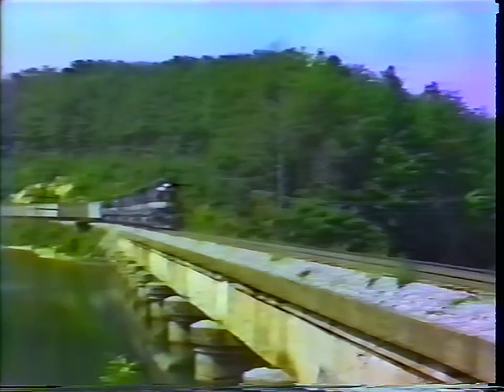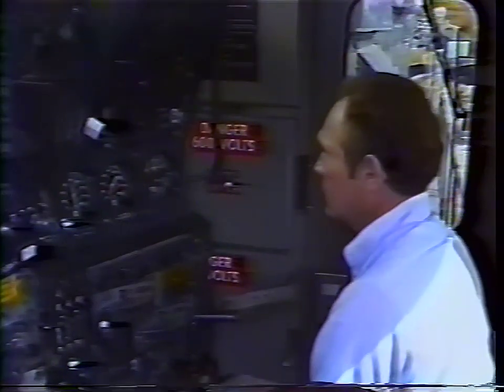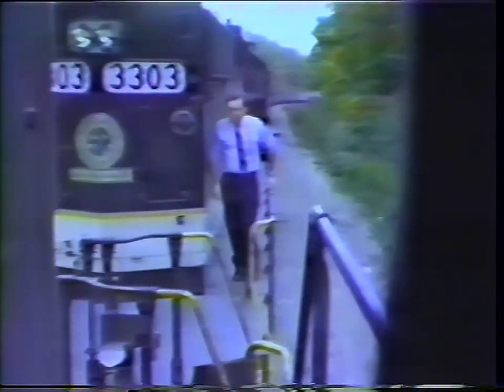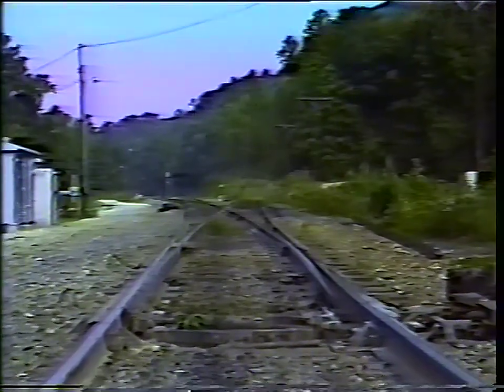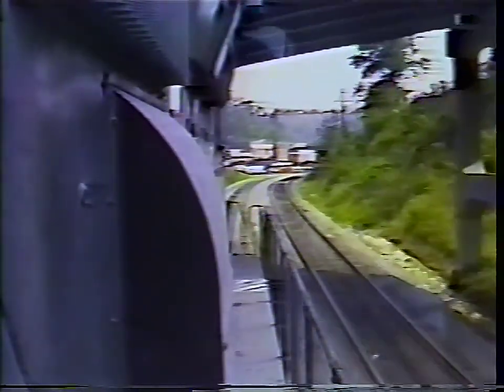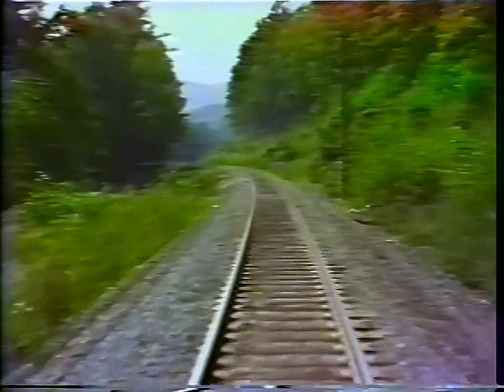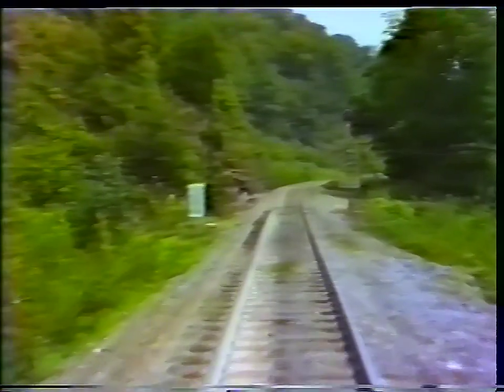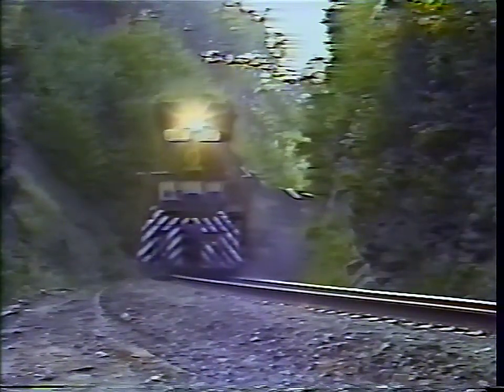[60FPS] Southern Railway Saluda Grade Training Video (1984)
Full Southern Railway Saluda Grade training video from 1984. Original video deinterlaced to 60fps and sharpened.